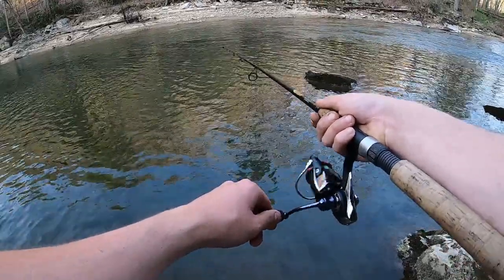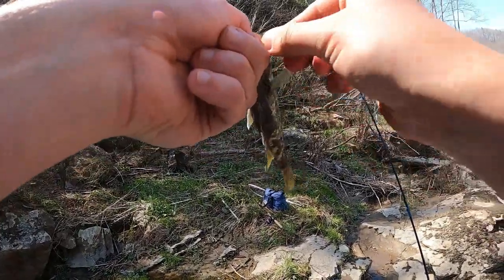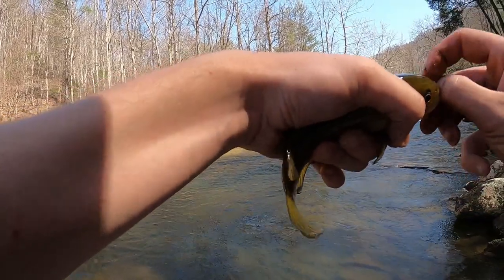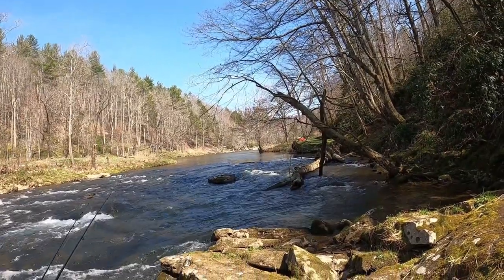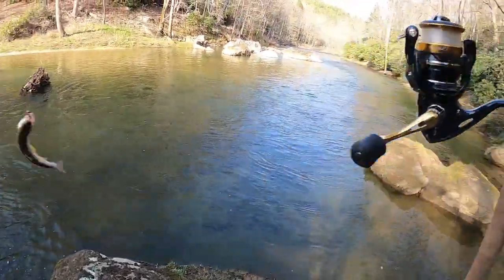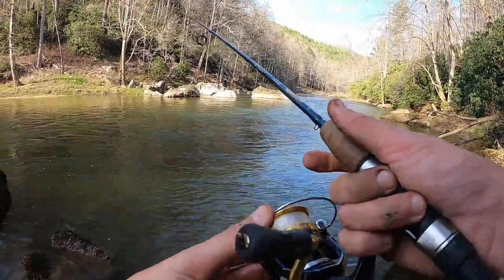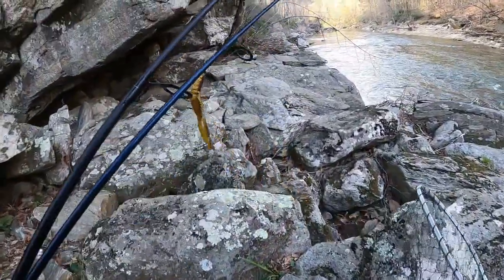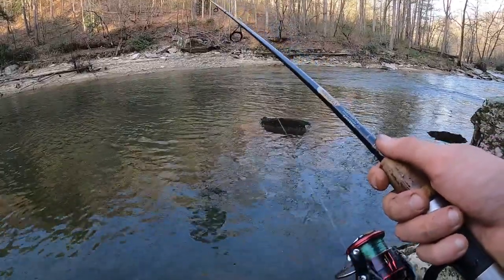Locating Smallmouth Bass on the River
An insanely fun day of fishing. Spent most of the day exploring new areas and caught a few fish along the way. Finding good bass in this portion of the creek proved to be very difficult but we got it done after all! I am excited to go back and revisit this area. Enjoy!